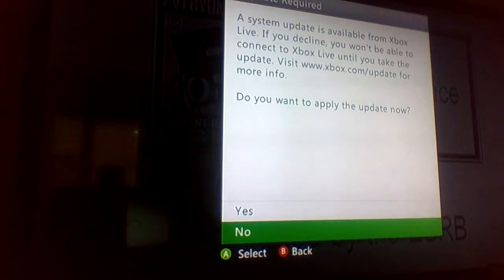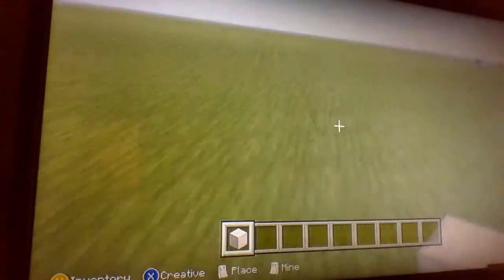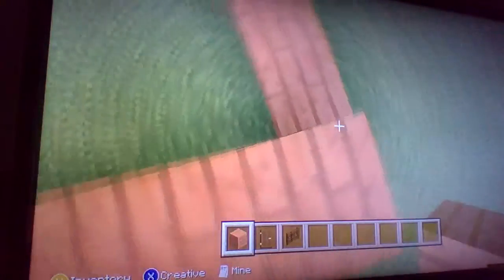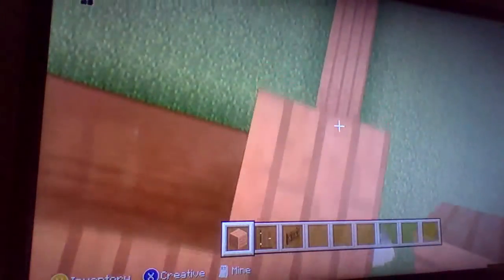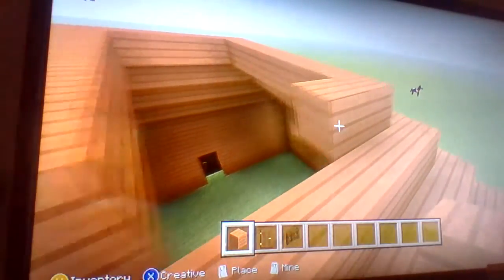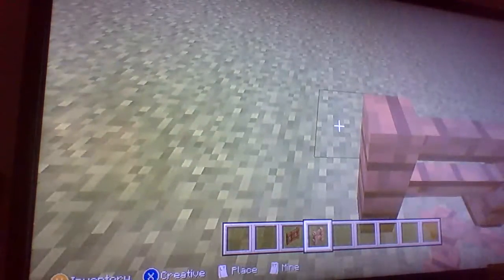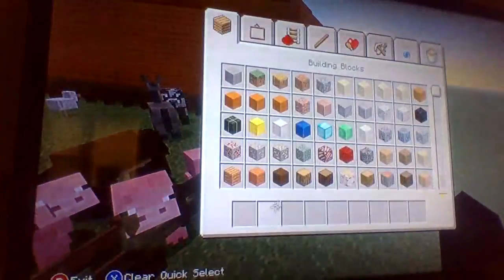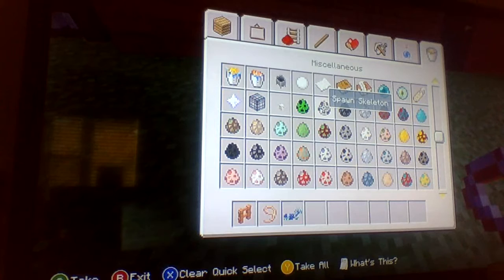My minecraft creative world